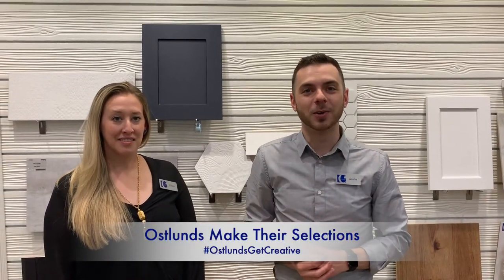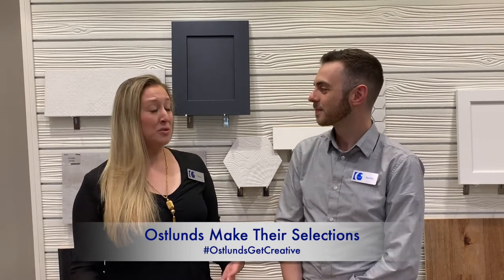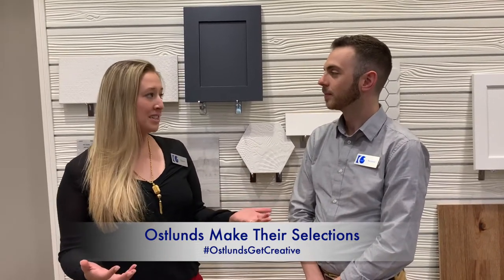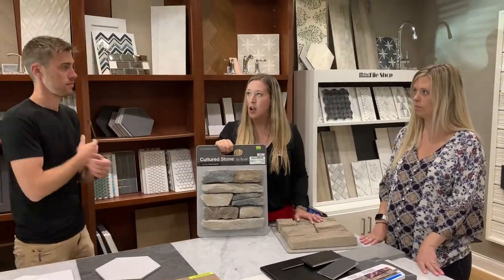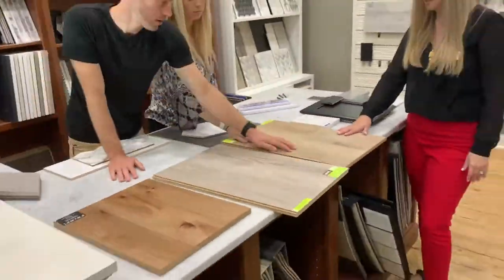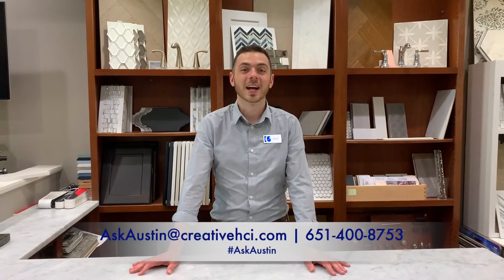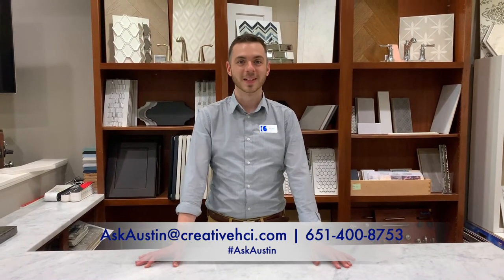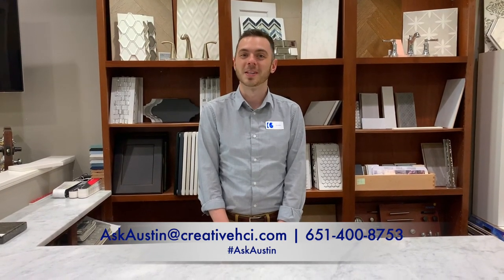The Ostlund's Make Their Selections - Ostlund's Get Creative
Join the Ostlund's as they go through their Design Studio Appoinment to make the selections for their home!
Interested in learning more? Catch Steph's Blog with all of the details